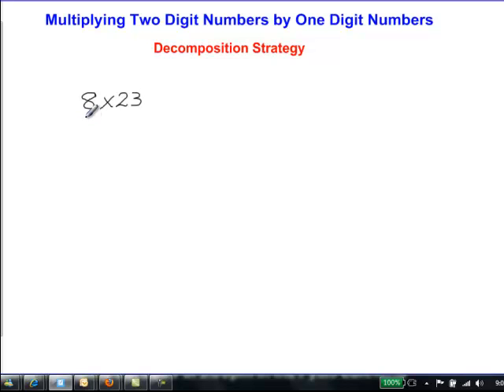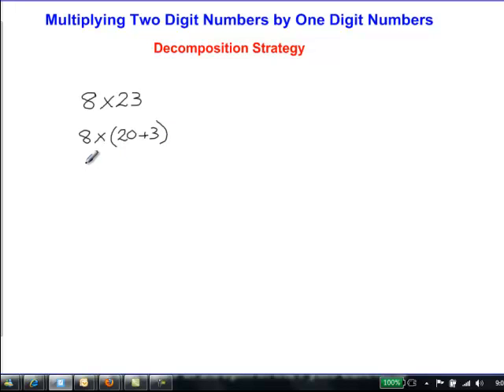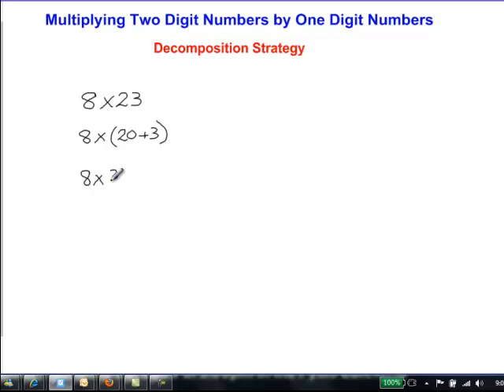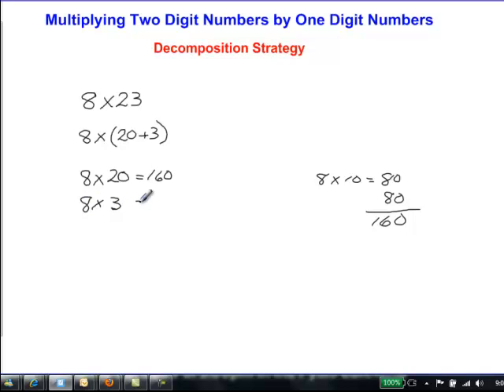Mental Multiplication: Decomposition (8x23)